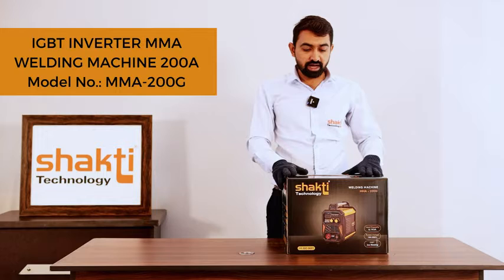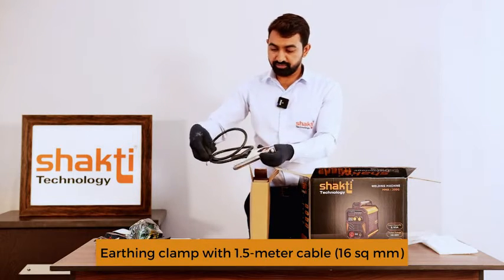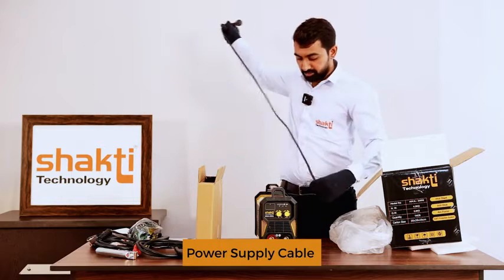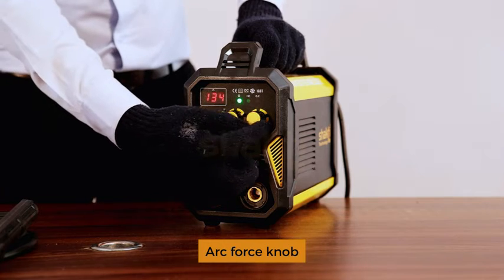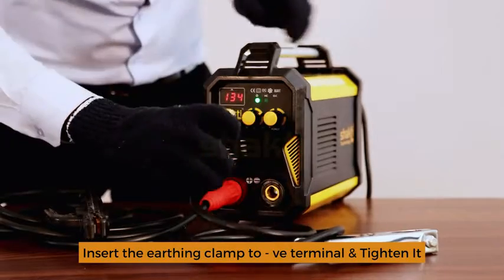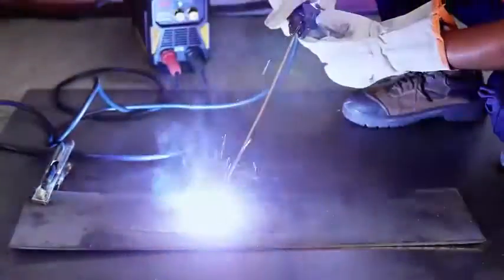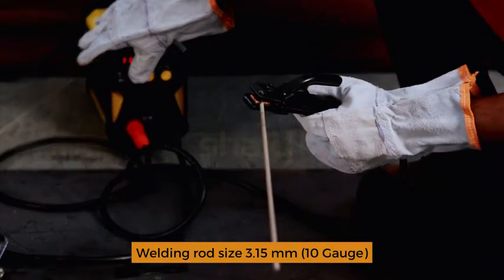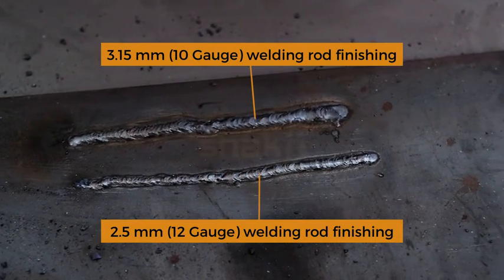Shakti Technology MMA-200G Inverter ARC Compact Welding Machine (IGBT) 200A with Hot Start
Shakti Technology Inverter IGBT Welding Machine 200 Amps. Single Phase | 1 Year Warranty
Technical Parameters : Input Voltage : 220V | Frequency 50/60 Hz | Input Current : 33 Amps. | No Load Voltage : 45v | Duty Cycle : 60%@ 200A | Efficiency : 85% | Generator Required : 5.8 Kw | Protection Class : IP21S | Anti Stick Function | Arc Force Maintaining Facility | Hot Start | IGBT Protection System
QUALITY ACCESSORIES - This welder came with electrode holder, Heavy earth clamp, Welding Face Mask, Hammer With brush And Hand Gloves. | Welding Machine Power Supply Cable 1.5 MTR ; 2.5 MTR Holder Cable ; 2 MTR Earth Clamp Cable
Suitable for 3.15 mm to 1.5 mm welding electrode. | Advanced IGBT inverter technology, hot start ,excellent arc stability, eliminate the electrode sticking at arc start.Most recommend welder. | Its over-voltage protection, under voltage protection, over current protection, over load protection designs ensure you are safe when you use it.
Multipurpose -This Machine is suitable for welding mild steel, stainless steel and other kinds of metal; It is great for welding, maintenance, repair, Heavy and light industry and more | Convenient Yet Safe - This inverter has the ability to be plugged into a 220V wall socket with household current instead of high voltage and also can be connected with Gensets